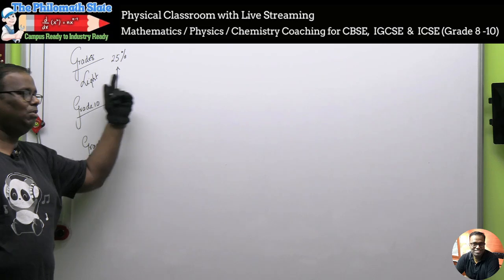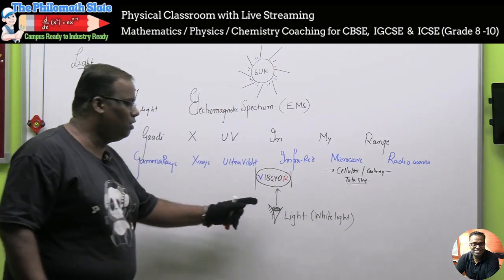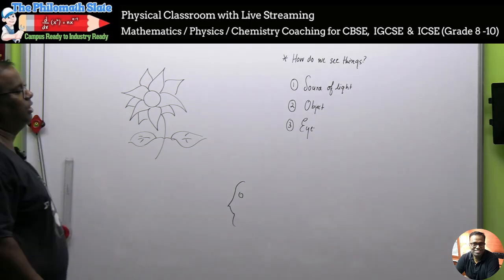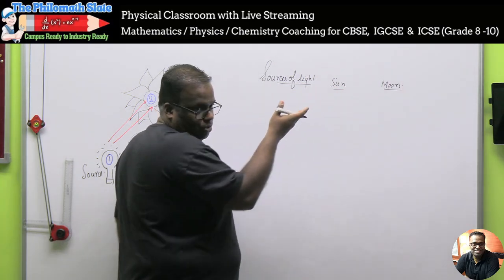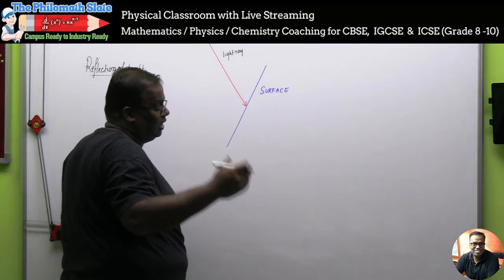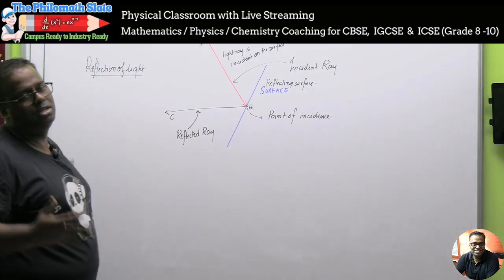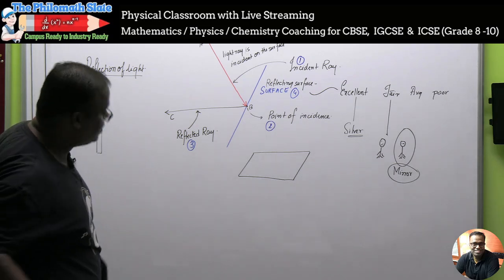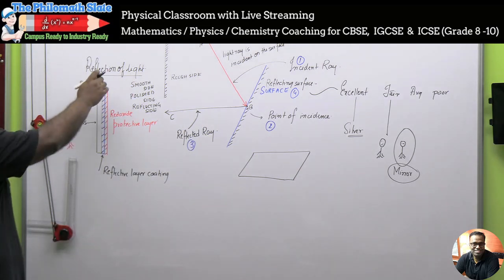LIGHT I CBSE I Grade 8 I Class 1